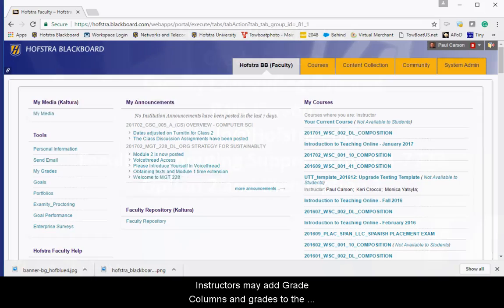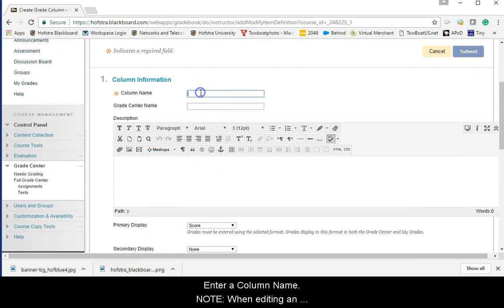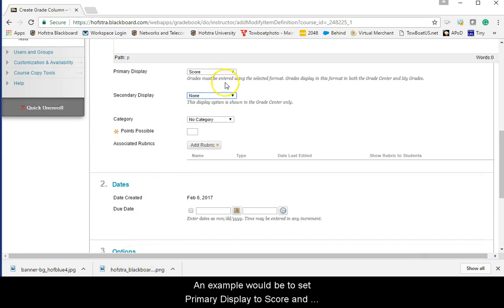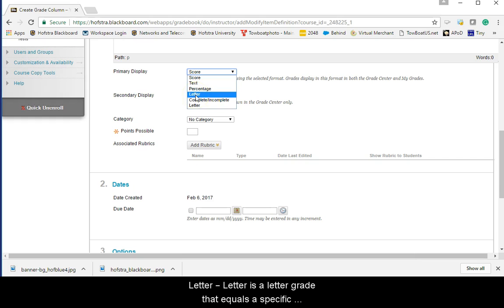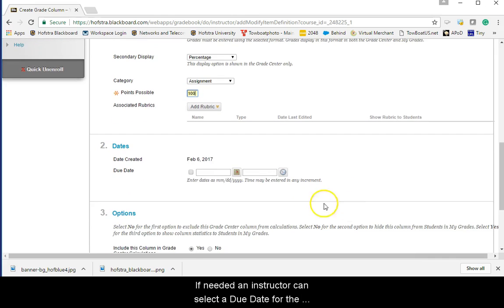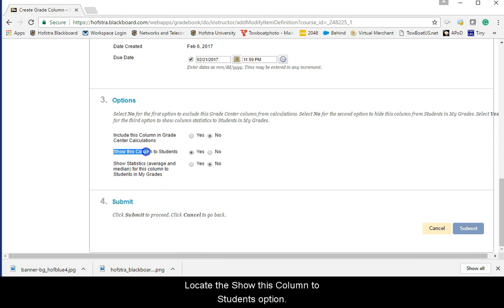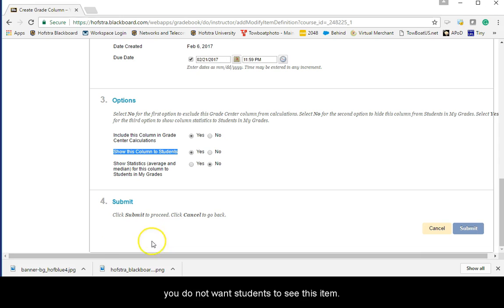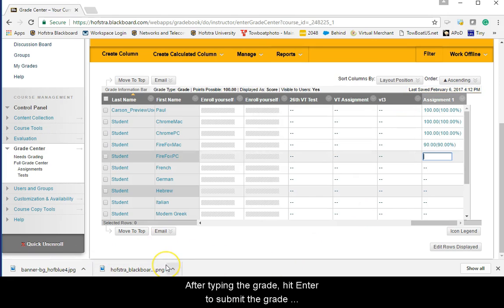Hofstra Blackboard: Grade Center: Add Column and Grades